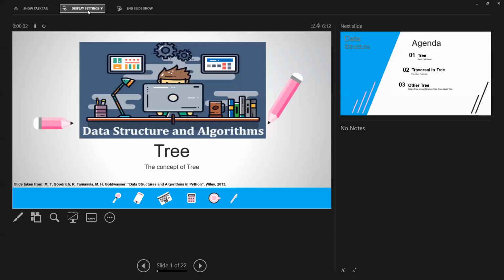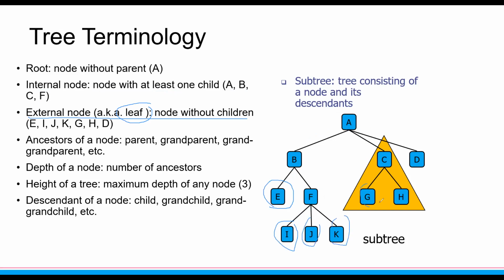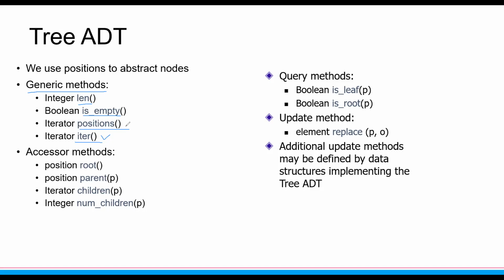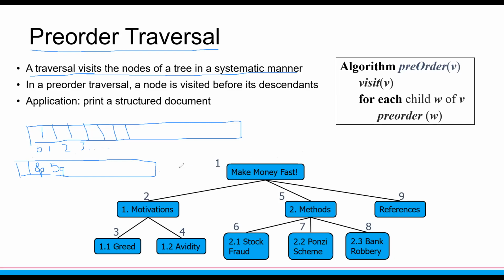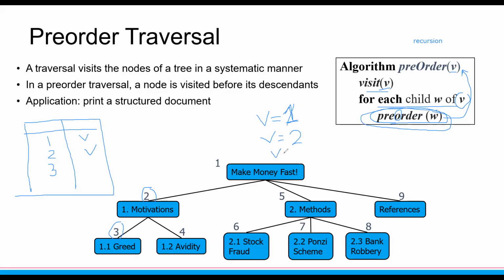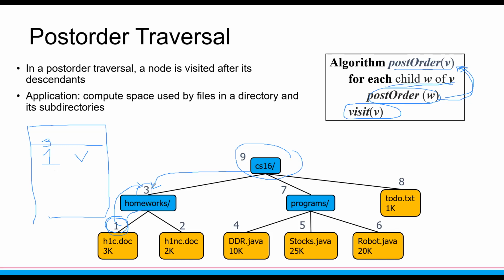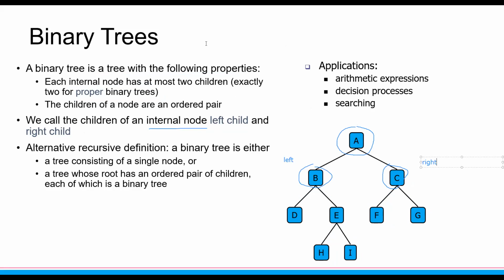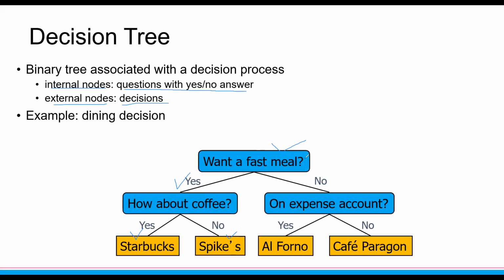[2021_04_26] - DSA - Tree